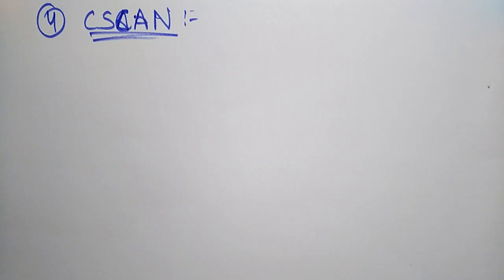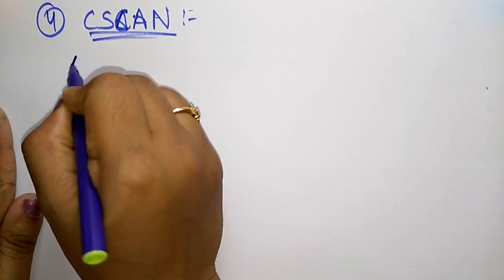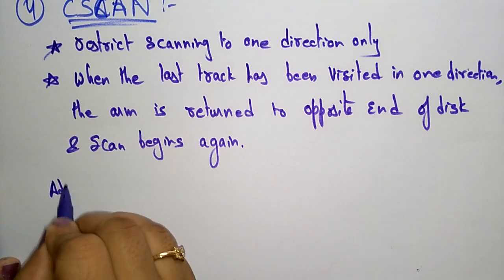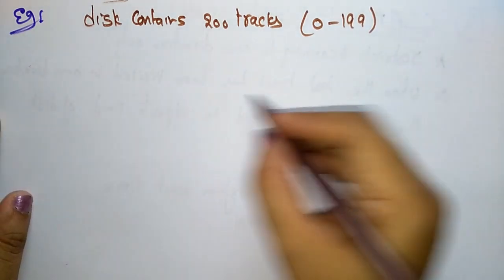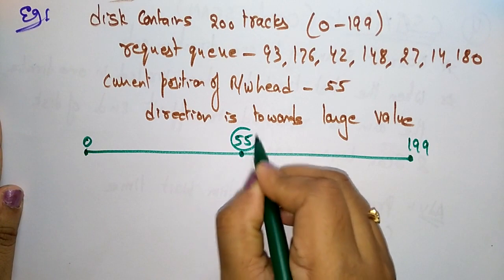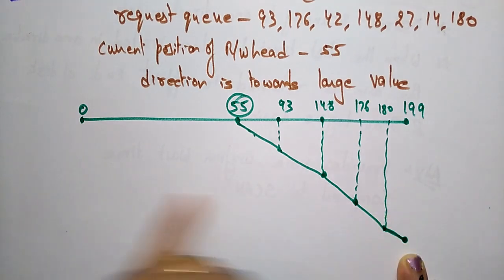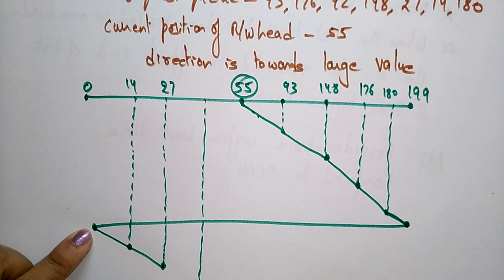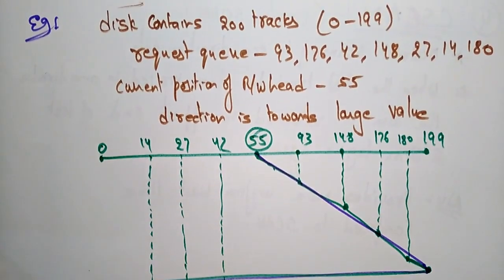CSCAN Algorithm | Operating system|Bhanupriya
the above video explains about the Cscan algorithm in operating system